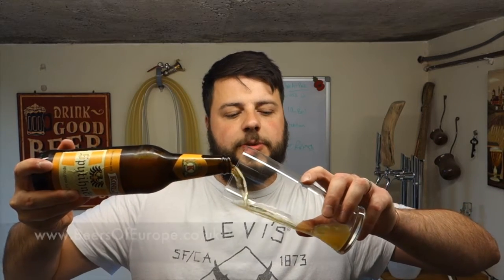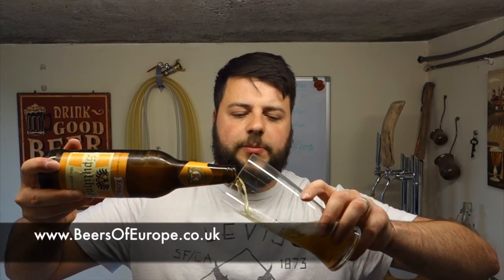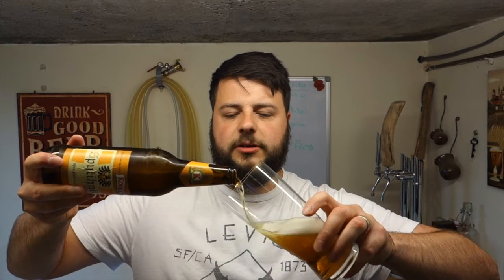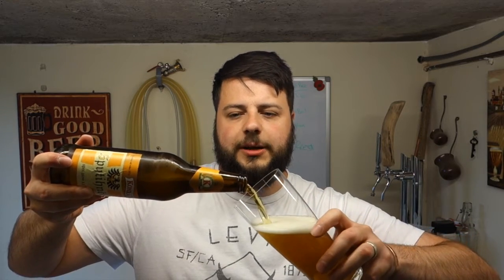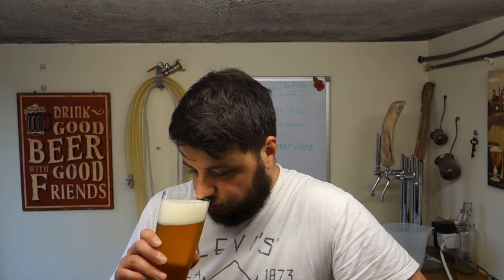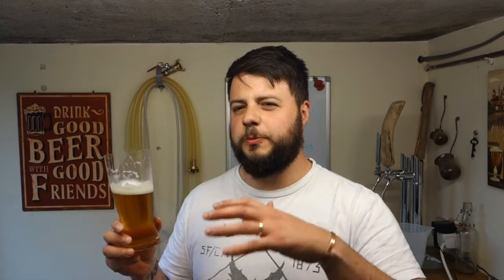Beer Review ~ Spytihnev Imperial Pilsner ~ Pivovary Vratislavice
Link below to where you can find this beer at BeersOfEurope.